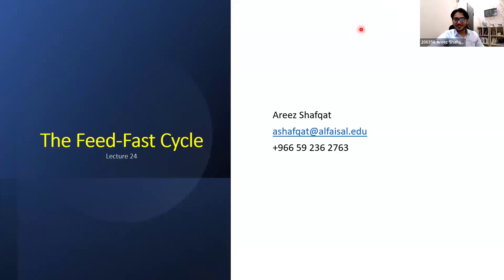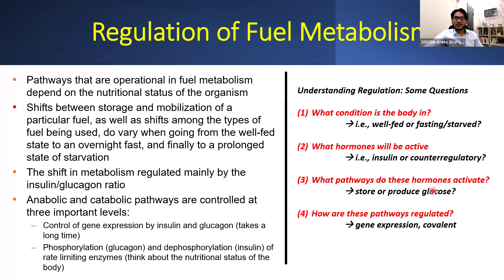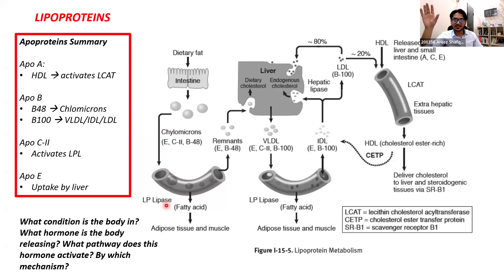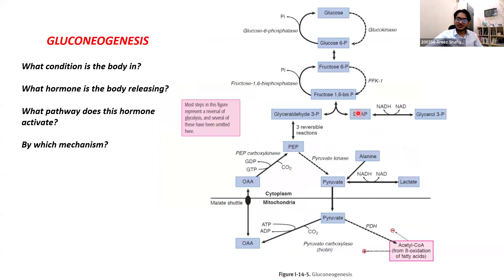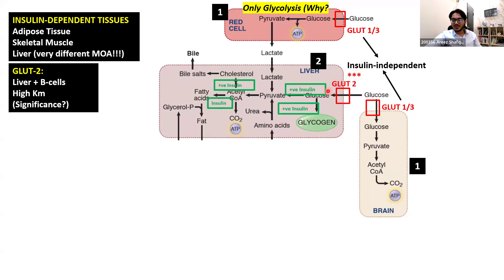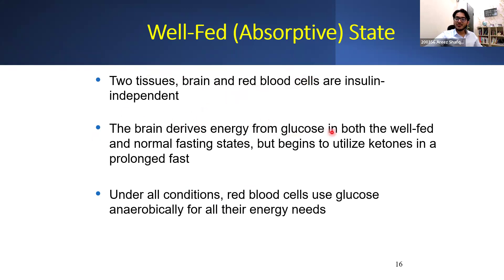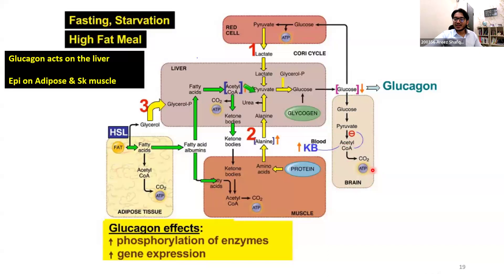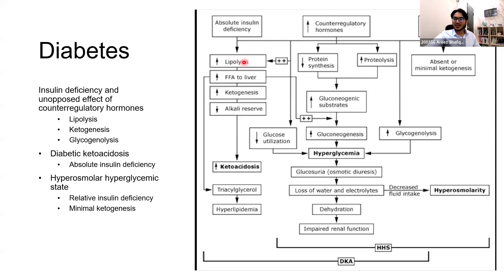The Feed-Fast Cycle | Areez Shafqat | MOL 125 PAL review session